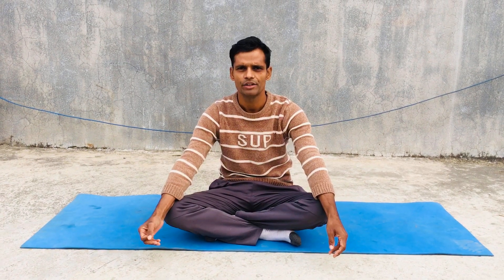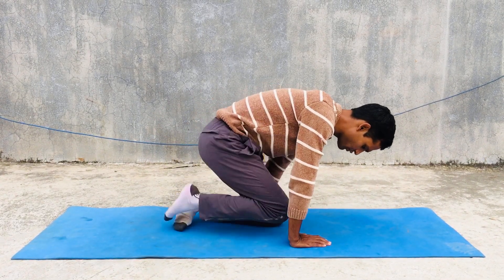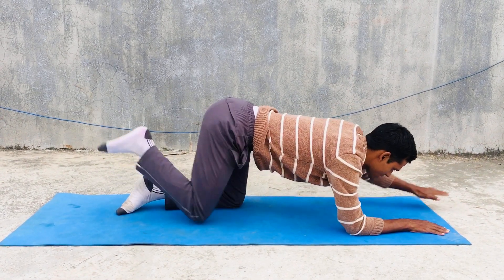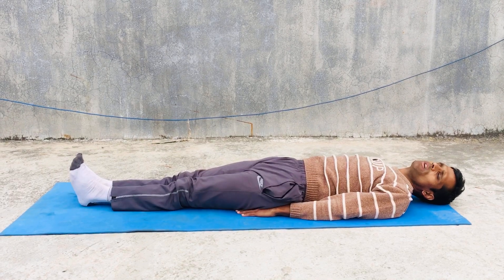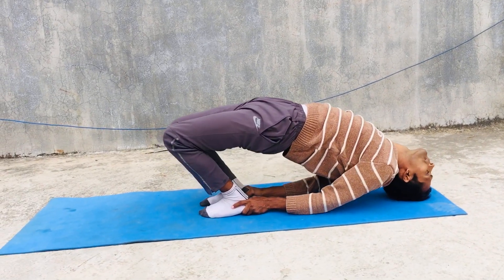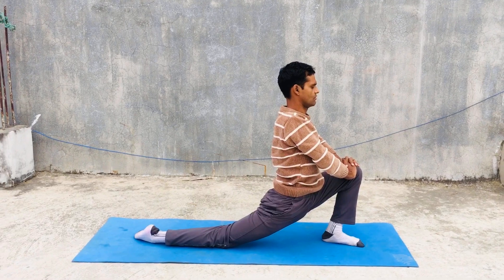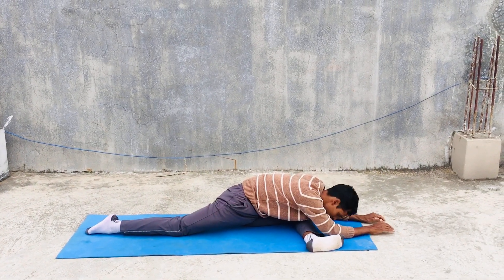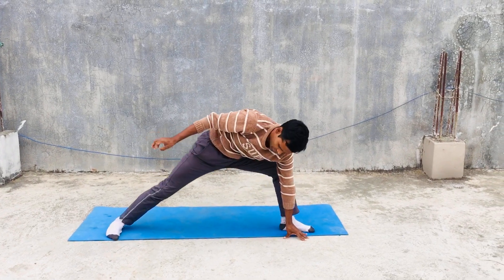Yoga for Men Beginners | Yoga with Shiva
Isn’t amazing how the culture of the (physical Yoga) Hatha Yoga evolved mostly among women? Are we men ashamed to practice this body-mind-spirit wisdom because it became a women’s thing, or discriminative of the idea that we men are tough enough and don’t need this kind of “activity”?

We know that the practice of Hatha Yoga was brought to our western culture in the 20th century by masculine Yoga masters, and that mostly men are the creators of the original Yoga Sutra of Patanjali approx. 200 B.C.E – 200 C.E., known also as Raja Yoga or King’s Yoga – the basis of all other Yoga forms practiced around the world.[1]

Keep in mind that Yoga goes much deeper than the physical posture and breathing, yet they are the start and the basis for the inward journey of self-inquiry and self-discovery. The deeper you immerse in the practice, the more you’ll happen to find out about it. An Asana – aasana[2] or Yoga posture is practiced with a purpose to mobilize the body and mind for achieving mental skills. This tells us that Yoga indeed is great for men.

Not long ago, when I invited a friend of mine to a Yoga Asana session I was teaching, he looked at me discouraged with a shy smile on his face, saying “Really, Yoga for men? I don’t know about that. Me, with this belly, tense as I am, it would be an embarrassment to show myself in front of the other more flexible people, let alone perform postures.” I smiled back, and with encouraging voice told him “You always talk about getting in shape! Just come over please and see how simple yoga exercises can change the way you feel about yourself!”

With the  exercises that follow, in just an hour, we succeeded to remove his misconceptions he had about yoga for men, and changed his attitude positively. Although he was never fond of practicing in groups, he got hooked up – he liked all the beginner postures and started practicing at home regularly and diligently.

The most important and ideal Yoga posture are: “sthirasukhamaasanam” – steady and comfortable posture. Sthira meaning steady, stable and strong and sukham meaning comfortable, easy and peaceful, and aasana meaning body posture or pose.